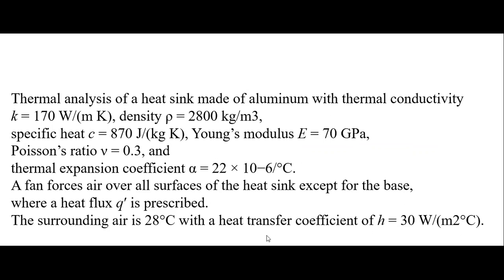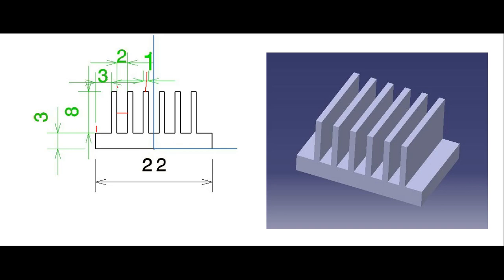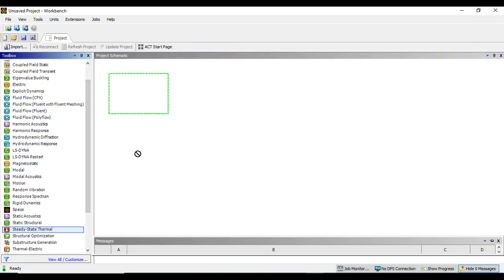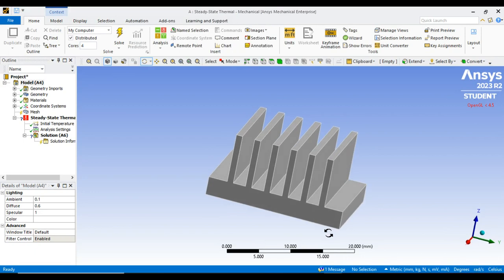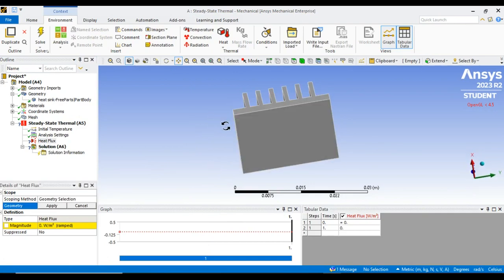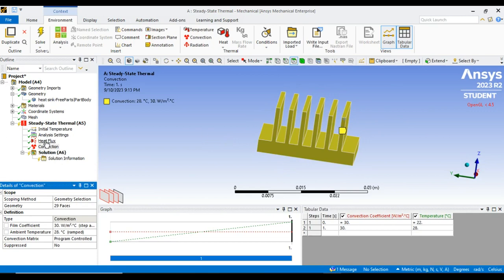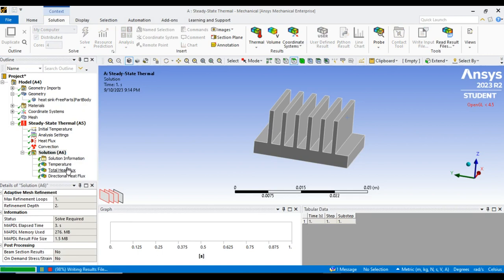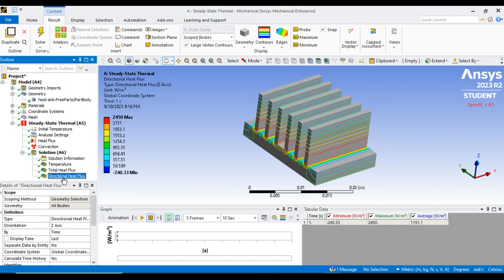Steady State Thermal Analysis on Heat Sink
Heat Sink @MuraaLii